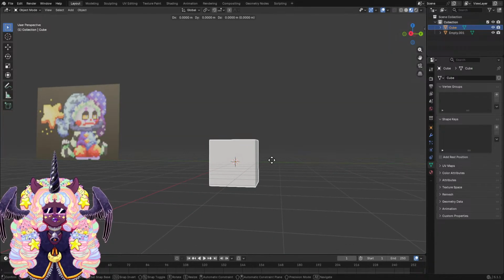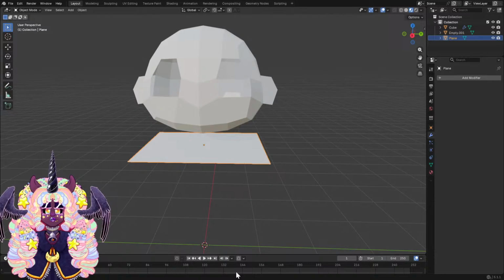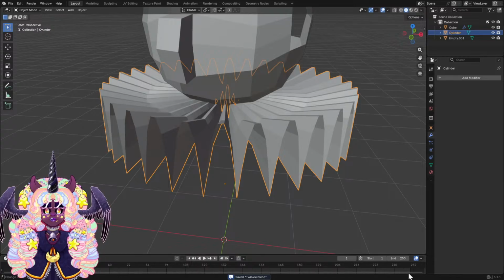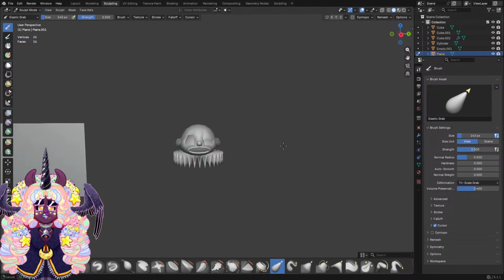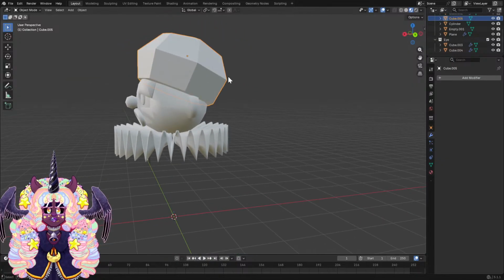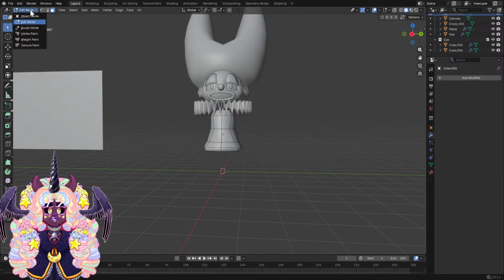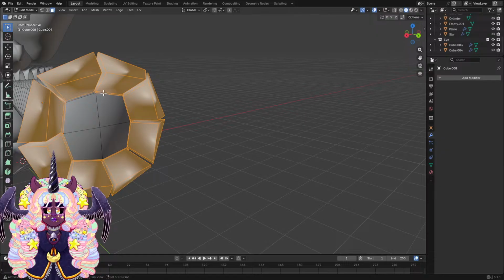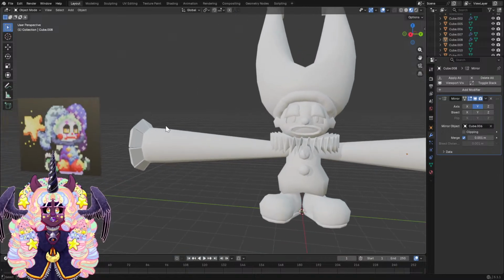Making Models for my 3D platformer! MAIN CHARACTER DAY!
follow for more game dev stuff